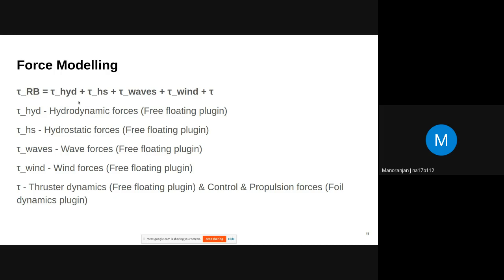Research Seminar Series 20 (21-JAN-2022) - Architecture for ROS + Gazebo Model for KCS by Manoranjan